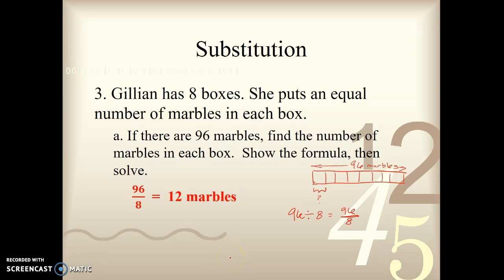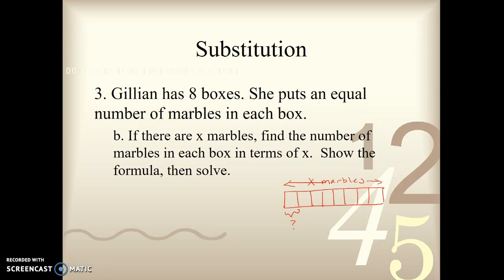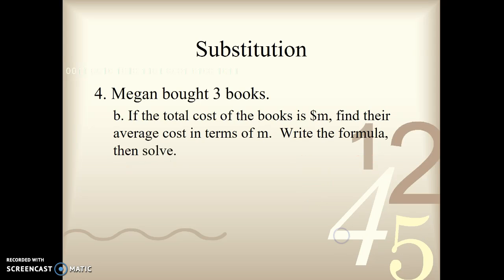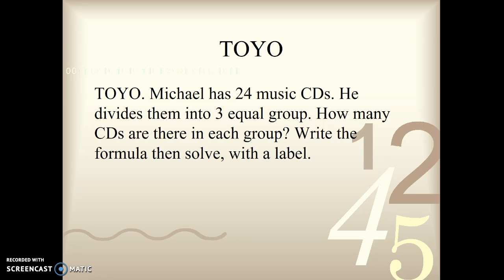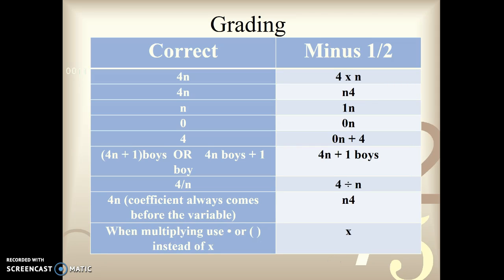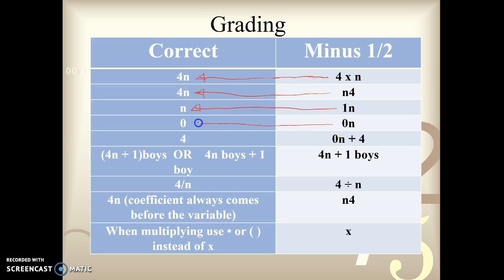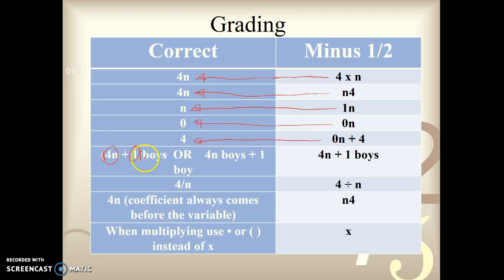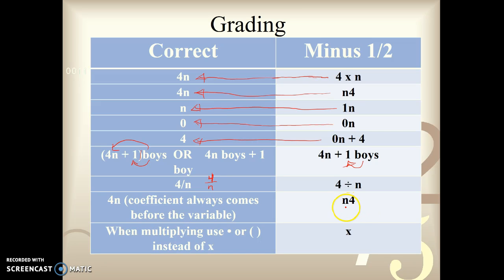Algebra Day 2.5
Division with variables